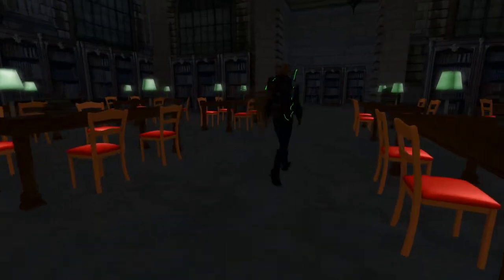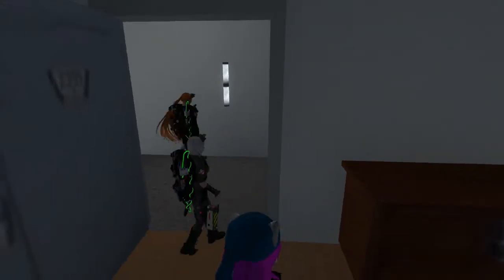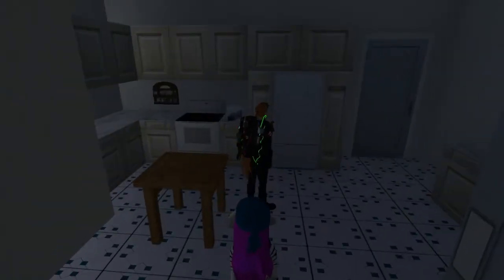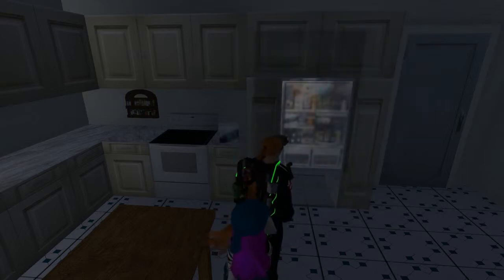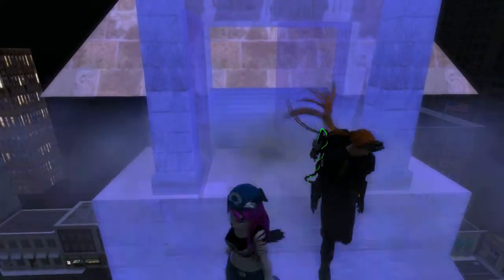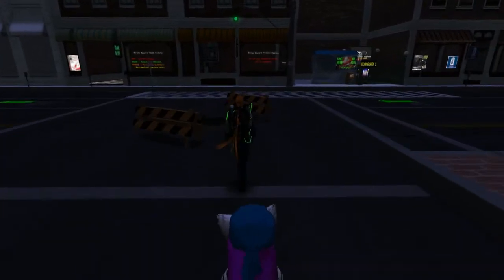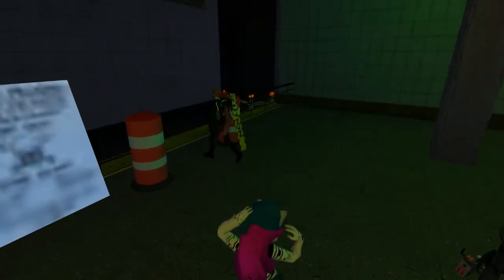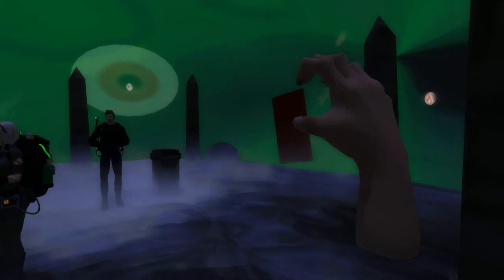2013 10 2 WWZY Ghostbusters, by Ghostbusters RP Part 3 , Second Life